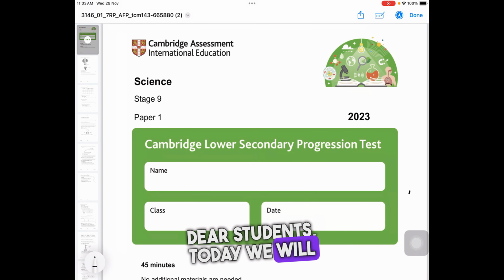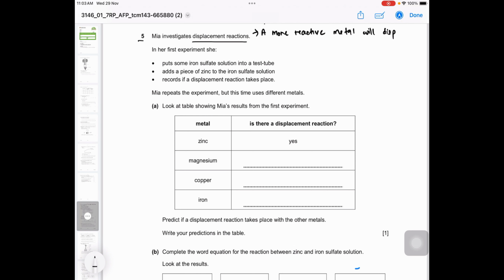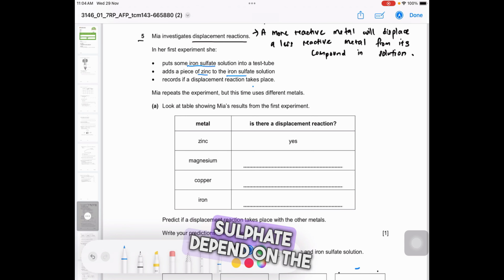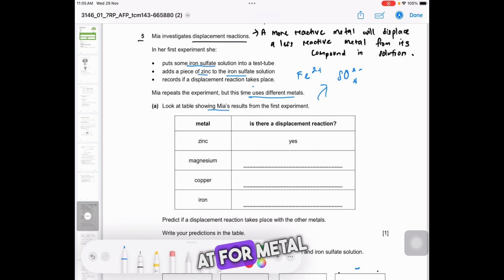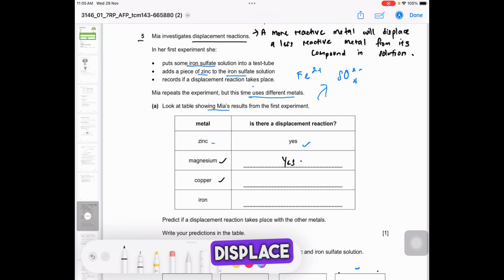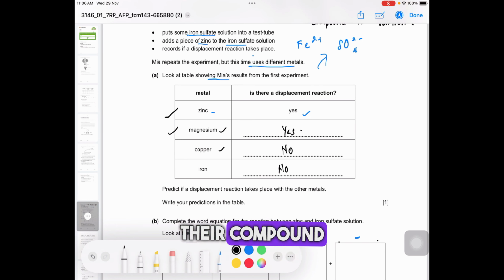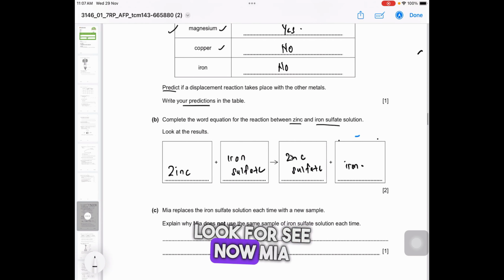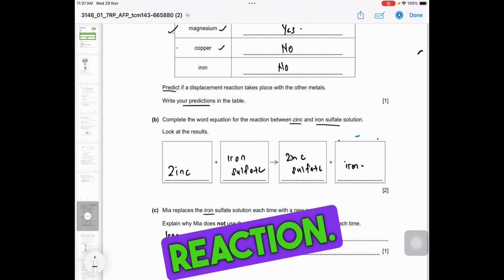EP 12 - Watch our Year 9 Experiment on Displacement and Discover How It Works